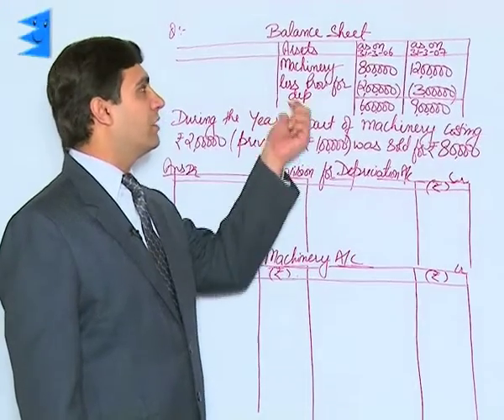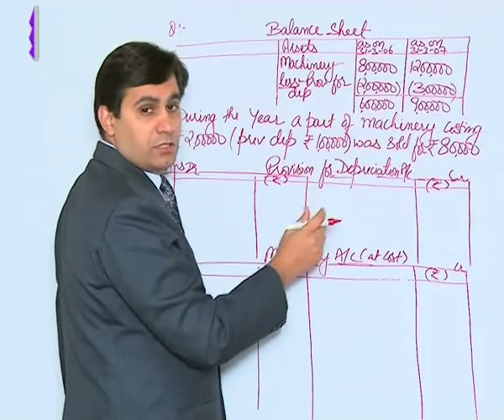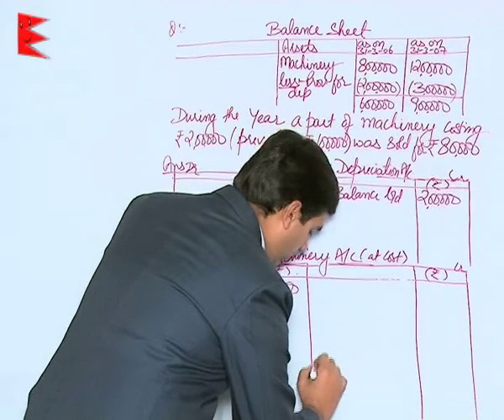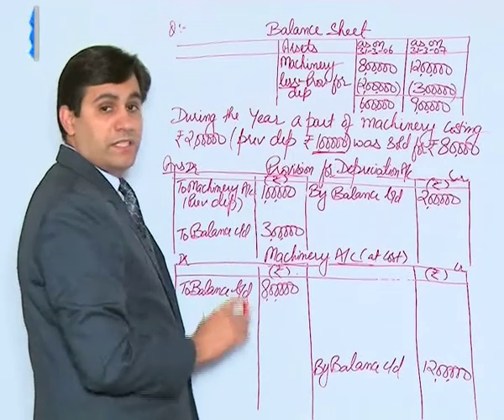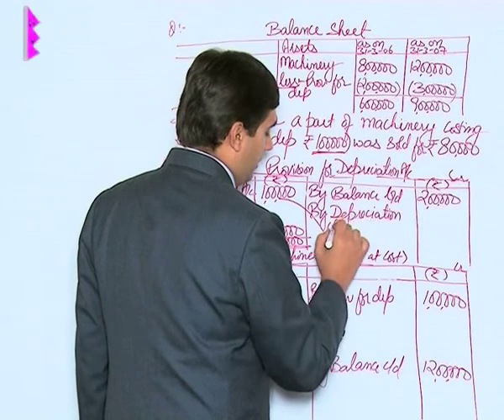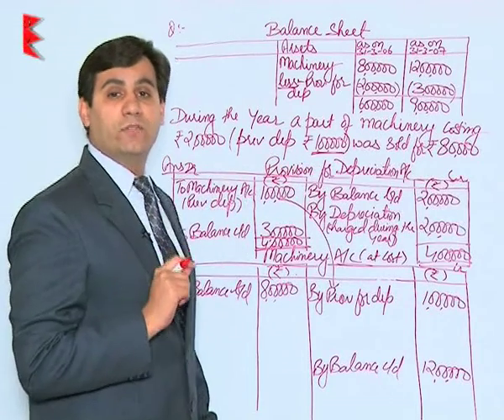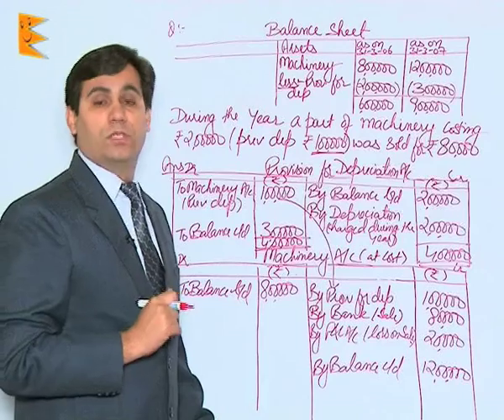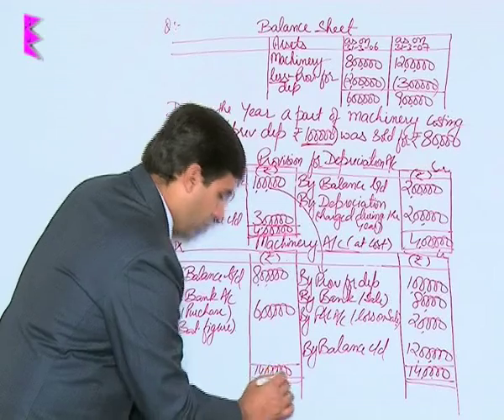CBSE Class 12 Accounts Cash Flow Statement Illustration-VII |Extraminds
Topic: Illustration-VII
Extraminds